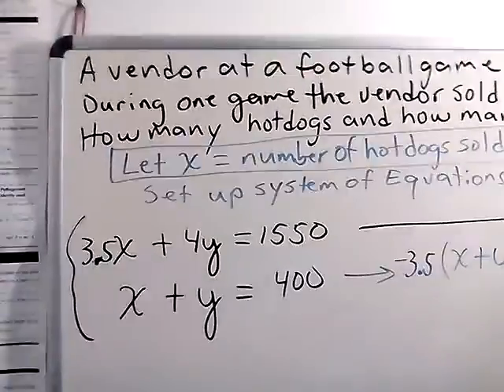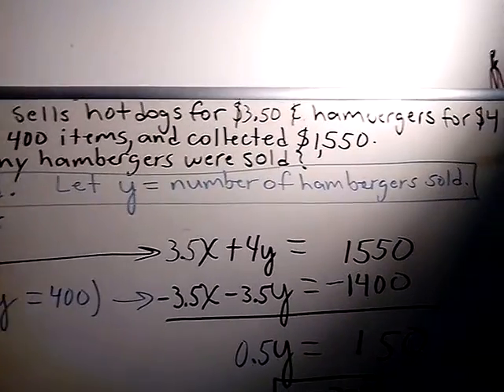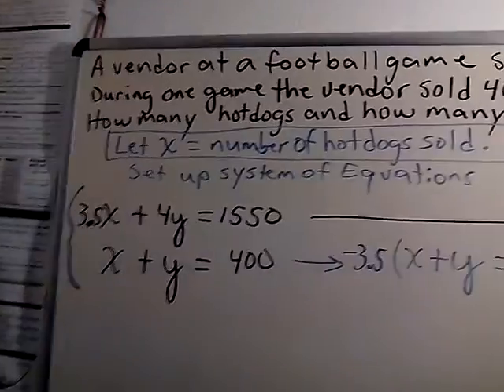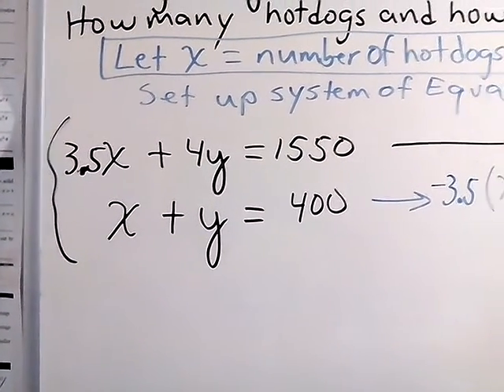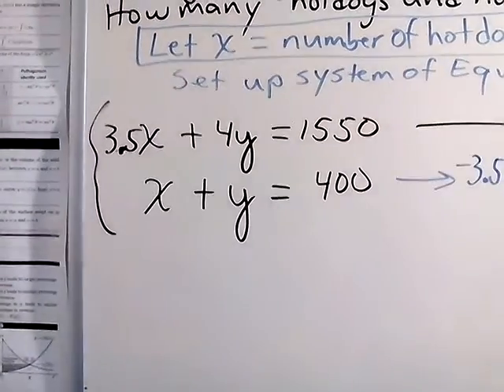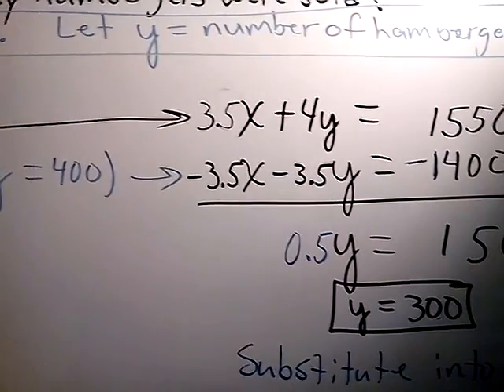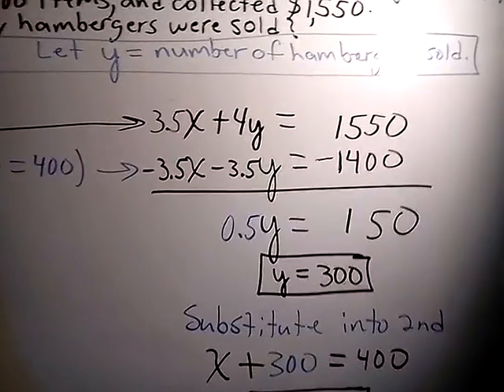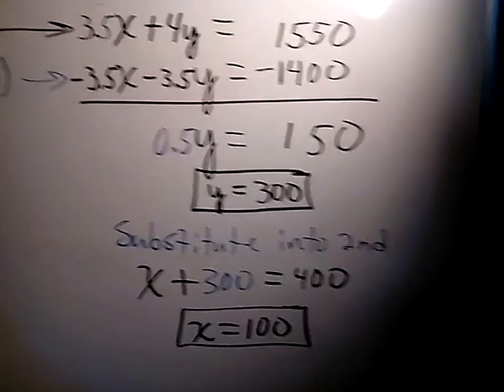Systems of linear equations word problem